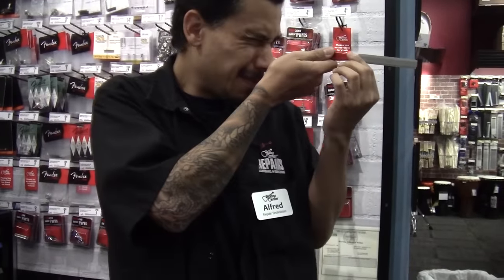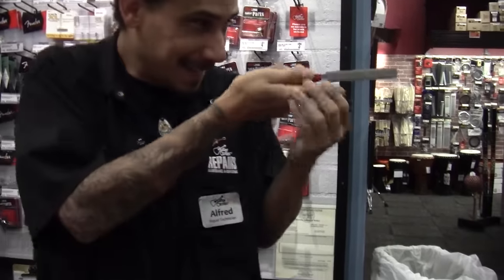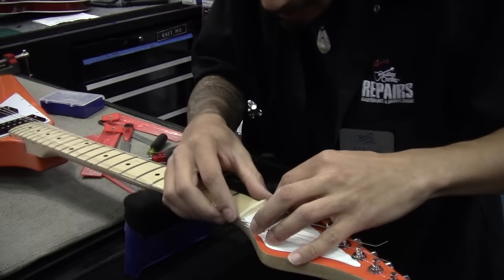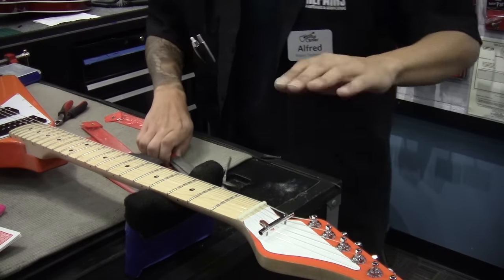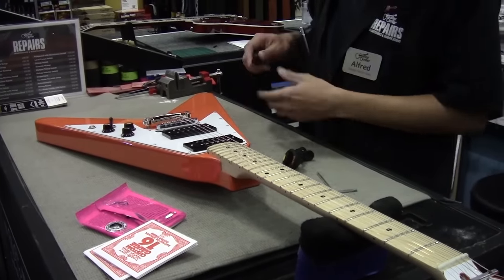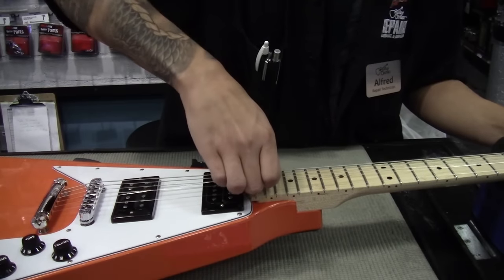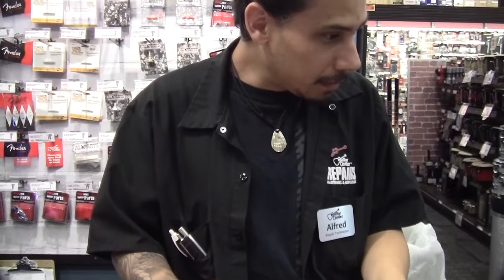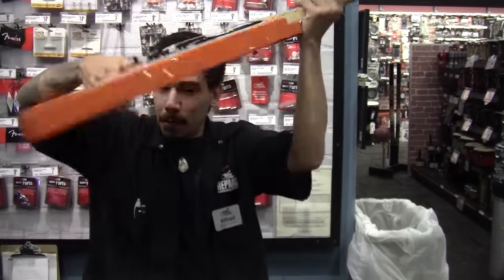Sunset Shimmer Guitar Build Episode 12 - The Final (Final) Countdown!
In this, the final episode, join Dusty as he has his precious tuned and tweaked so that it is playable.

It's been a long road, we started this journey last October when I hit 20,000 subscribers, and I've yet to get 21,000. Oh well, this project was for me to see if I could do this and damn it if I didn't succeed! I'll be back to your expected tomfoolery soon!

Thanks go to Daniel Ingram and Steffan Andrews. for inspiration with all the great music they produce on the My Little Pony and  Equestria Girls series. I never would have picked up playing Bass guitar which lead to me thinking I could build a guitar without their songs.

Thanks to Rebecca Shoichet who plays Sunset Shimmer and sings for same as well as singing for Twilight Sparkle. A wonderful person who has turned into a good friend. I hope you like this Guitar!

Many thanks to my pal Alfred for his expertise in Guitar set up as well as many more people for all of their help and support on this project. Drew for the loan of tools, as well ad Phil for same. Caerdwyn and Brian, my roommates for their understanding and support as well when horrible sounds came from the garage.

And a big thanks to all of you who stuck by me to see this through until the end. An end that was way more sweet than bitter I gotta tell you.

Yer pal, Dusty

(SME slapped copyright on the first posting, even though I've used the songs in pieces this whole series. Went with Aviators and NoVox. I think they are appropriate!)

They did it again, thus the Re! re-upload. Firkin stupid horse apples bull pucky!